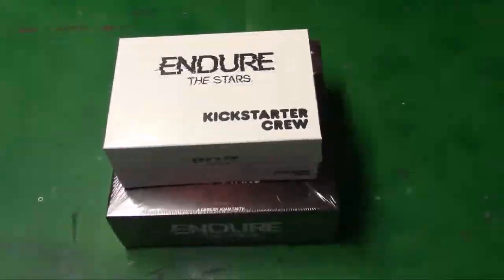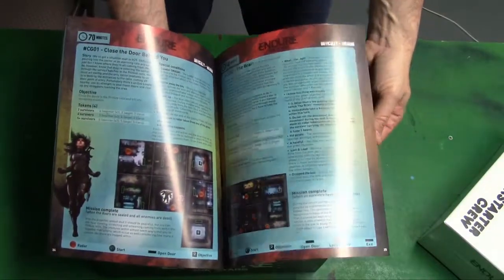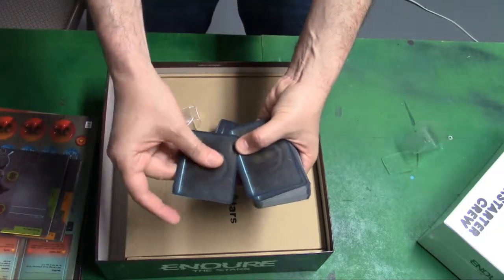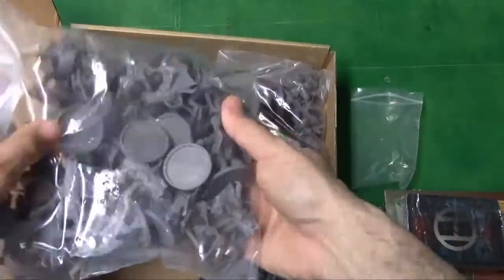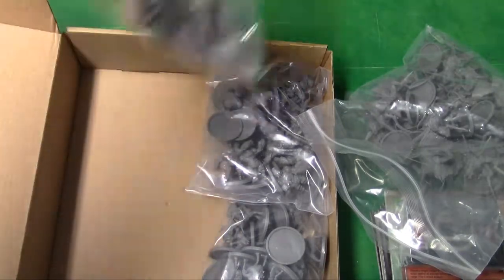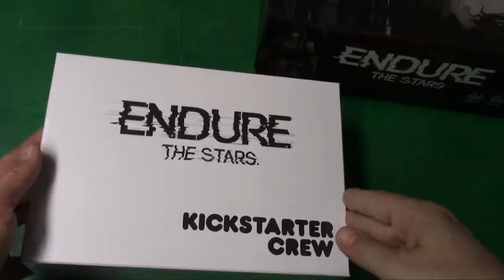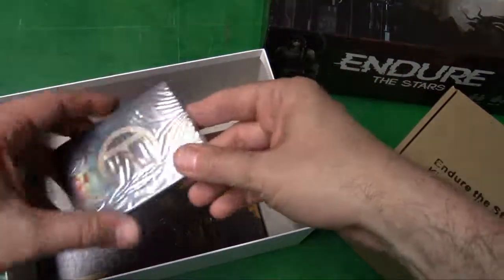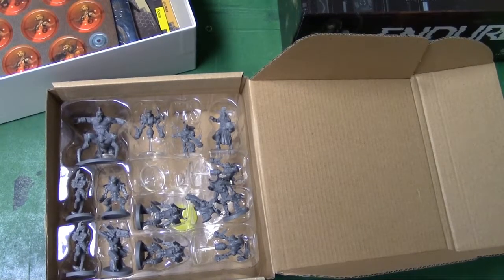Endure the Stars Unboxing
A quick unboxing I threw together before heading out last weekend.

00:19 Intro
01:17 Opening the box
04:15 The models
07:57 Comparison to other models
09:23 The KS extras